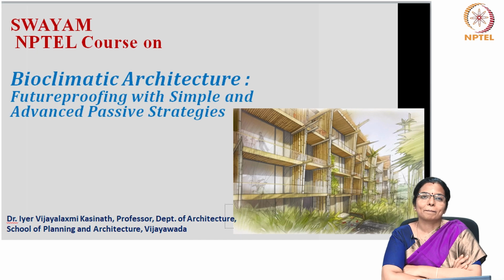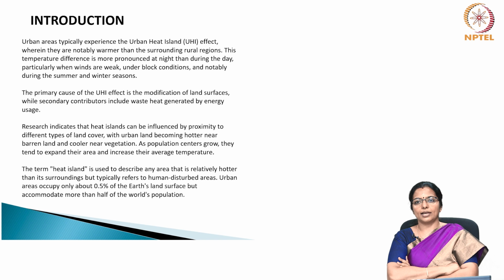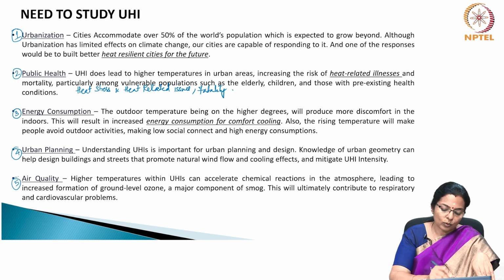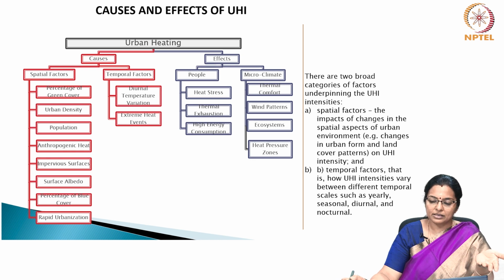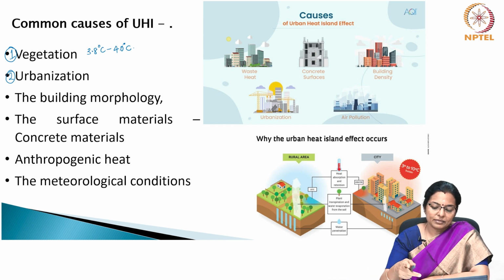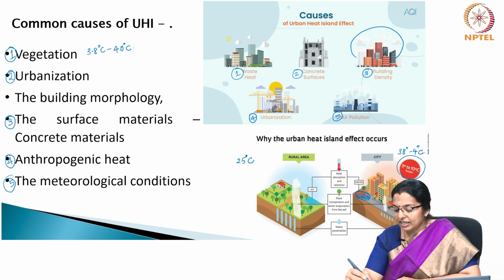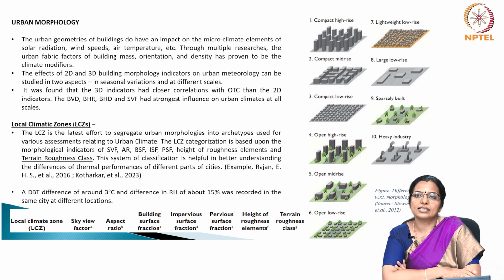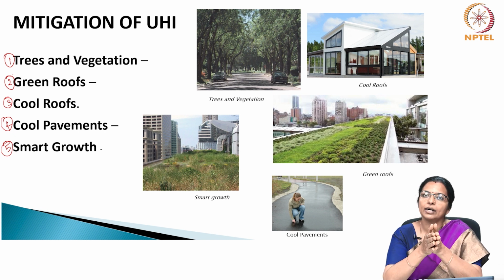Urban Heat Island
Urban Heat Island, definition, need to study, scales of UHI-Meso, local and micro